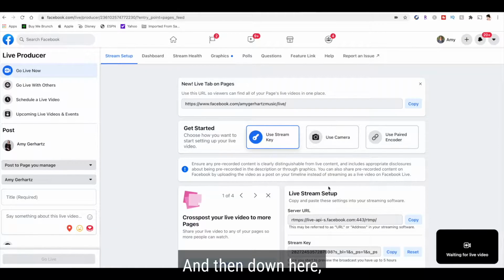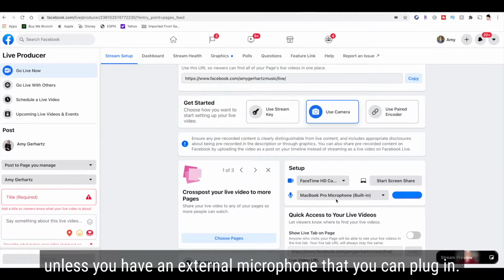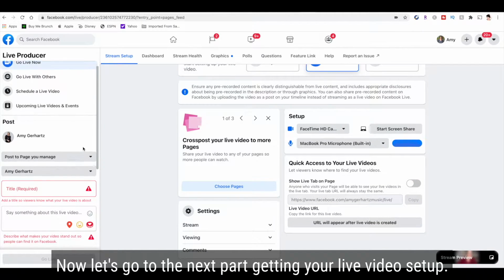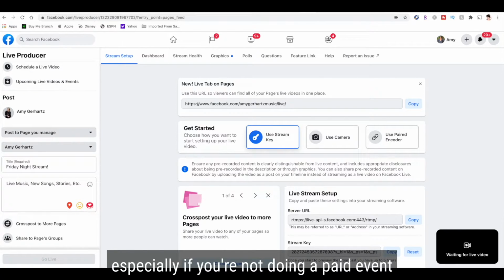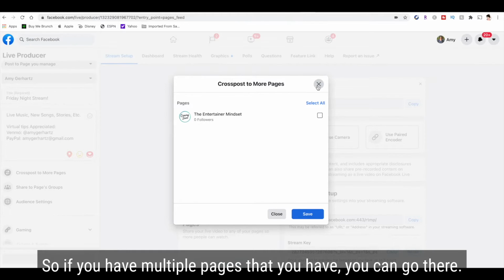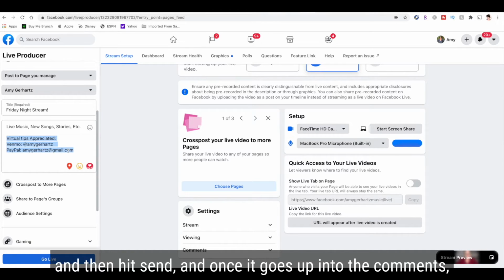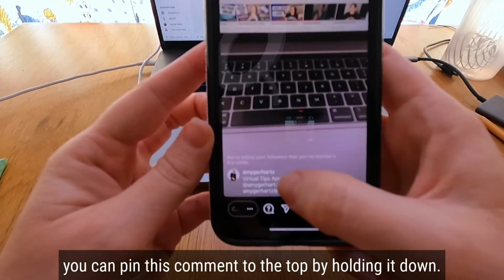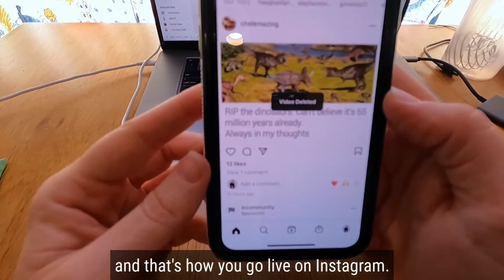Live Streaming Tips For The Brand New Independent Musician: Facebook and Instagram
Are you a brand new Independent Musician, and new to LIVE STREAMING? Here are some tips I’ve put together on how to do a basic, beginner live stream on Facebook and Instagram